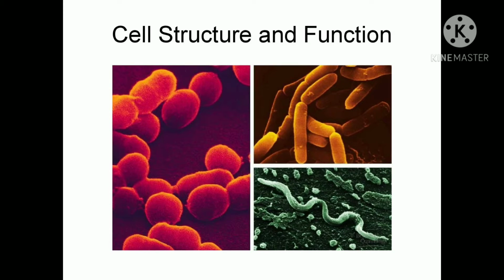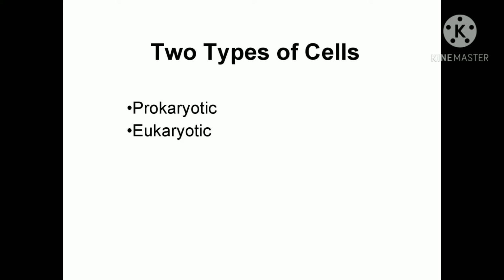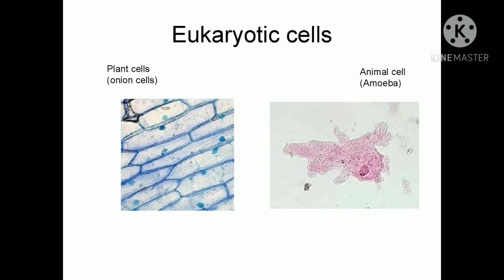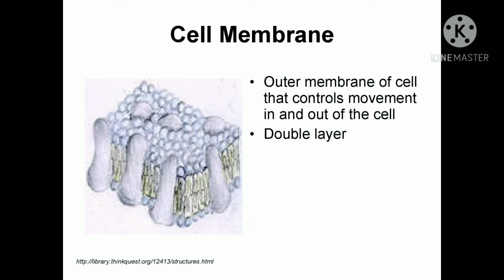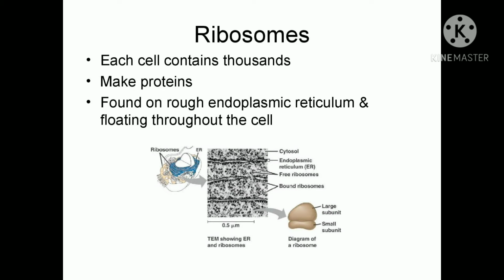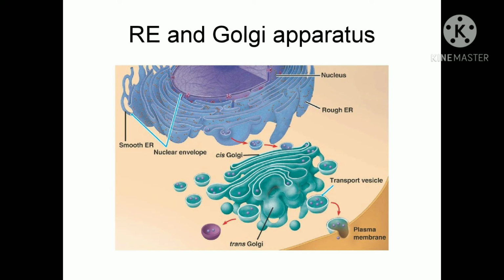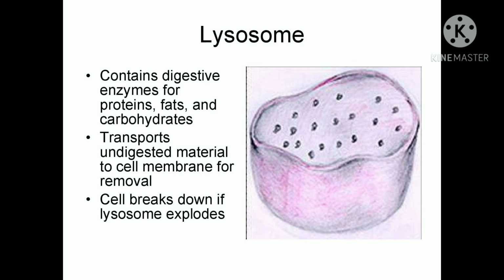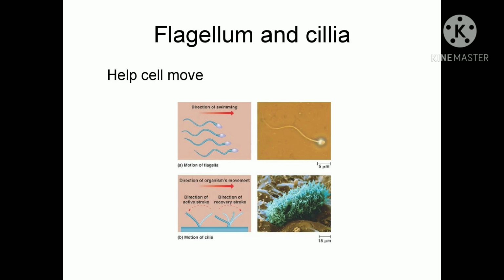CELL- STRUCTURE AND FUNCTIONS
VASUDHA
ralla bella international school